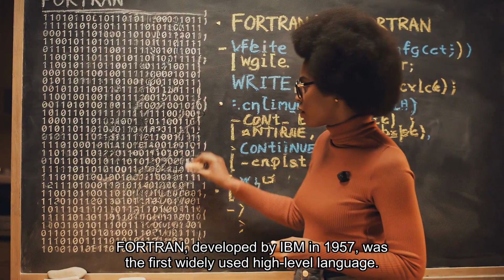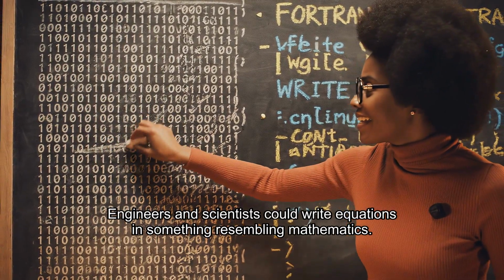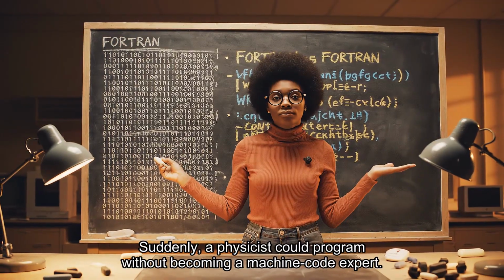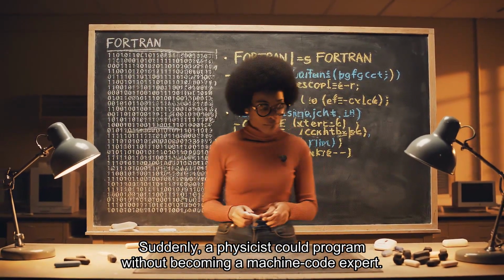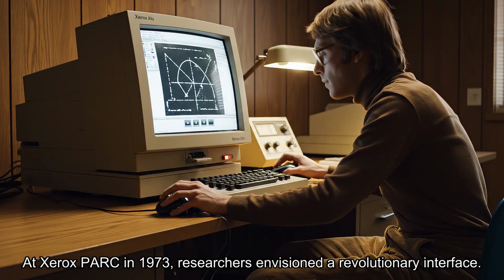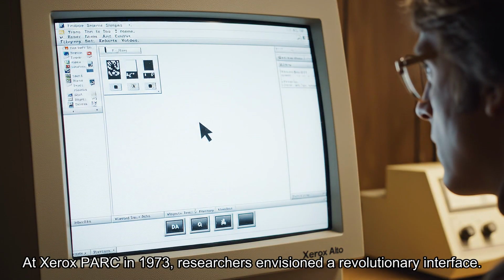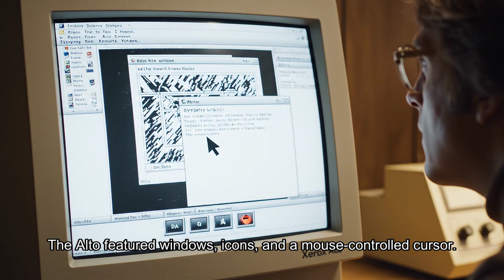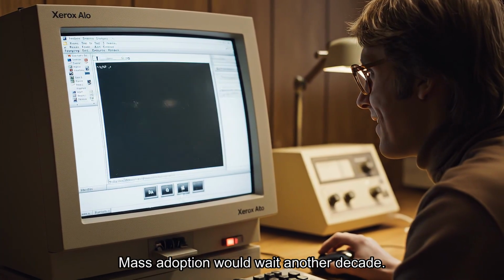The History of Software: Programming Language Evolution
Hardware is nothing without software. This episode traces the history of programming languages — from machine code and assembly to FORTRAN, C, Python, and beyond — and the pioneers who built the invisible architecture that runs the modern world.

Wisdom of Takku is a cinematic documentary series exploring the science and discoveries that shaped human civilisation.